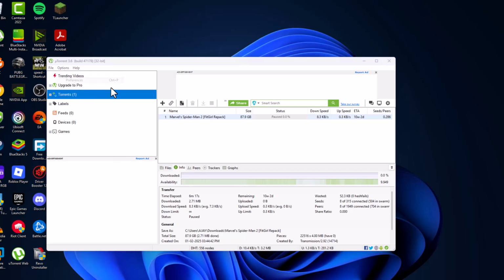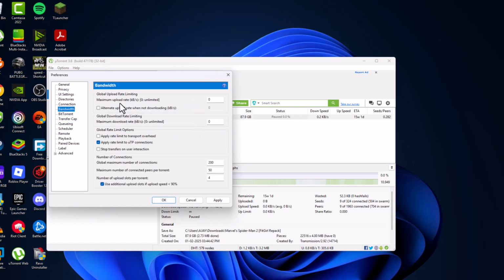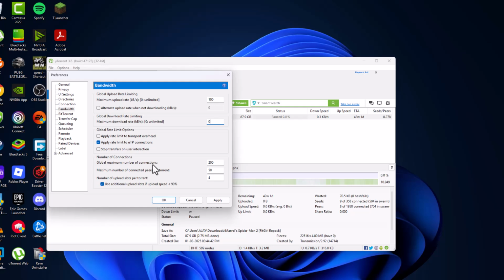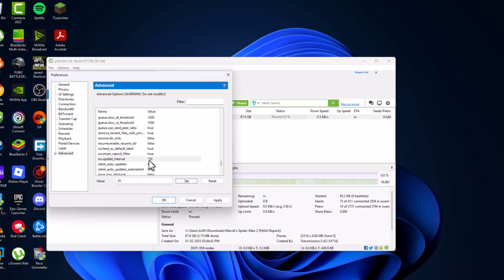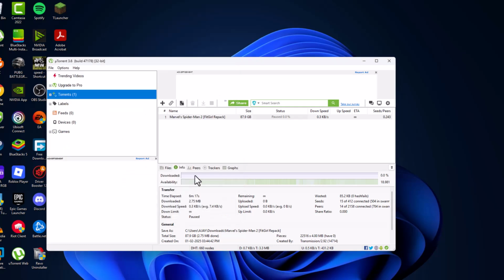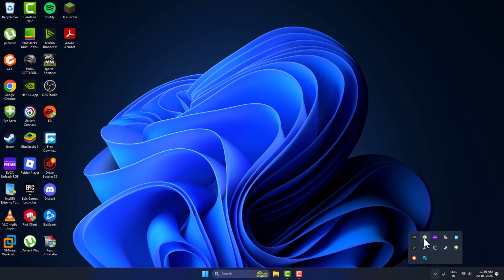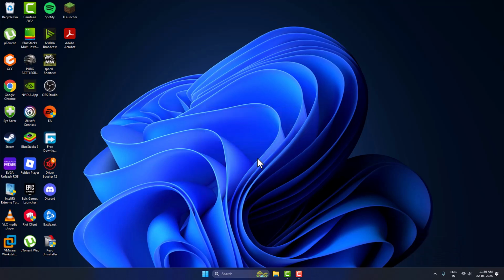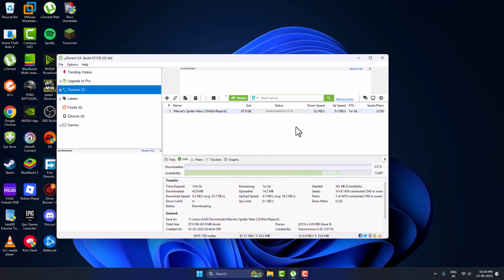How to Speed Up uTorrent Downloads (2025) | 5X Download Speed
Want to fix slow uTorrent downloads in 2025? In this video, I’ll show you the best uTorrent settings to boost your download speed by up to 5X! Learn how to configure bandwidth, connections, port forwarding, and queueing settings the right way. Whether you're downloading games, movies, or large files — these tweaks will make uTorrent run faster on any Windows 10 or 11 PC. 100% working and safe!

00:07 How to